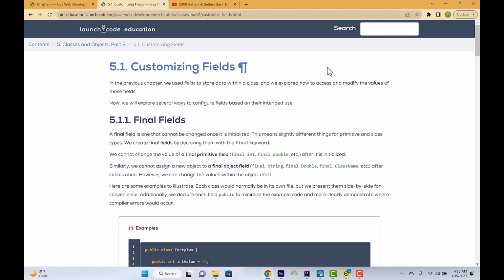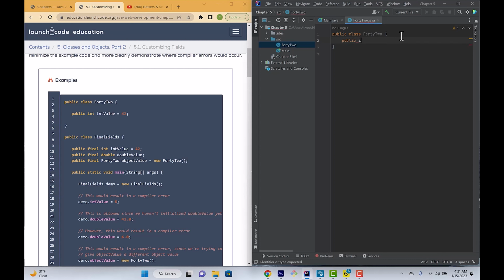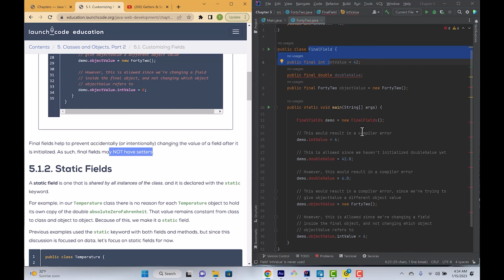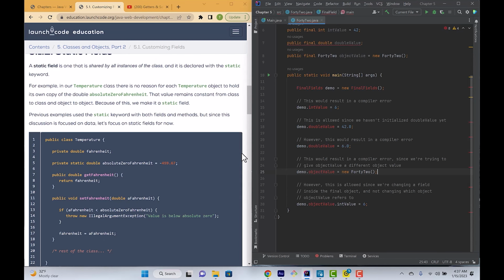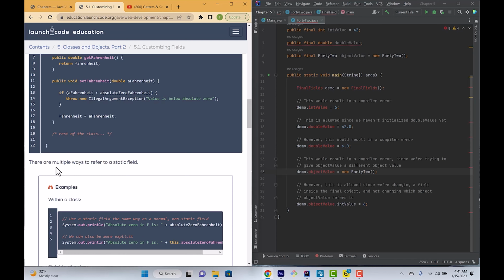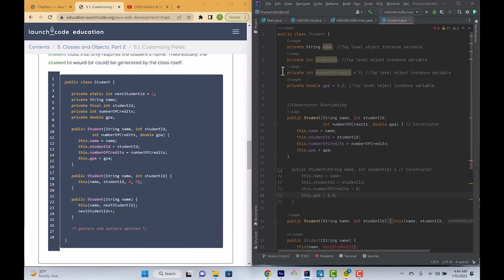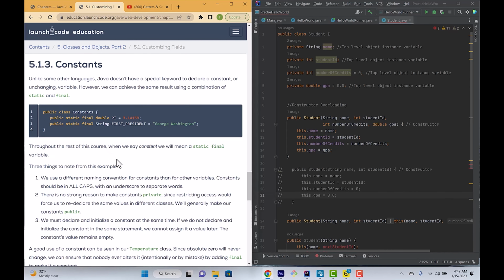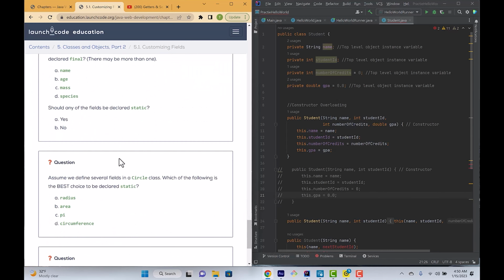Simplilearn Java Chapter 5 Customizing Fields - LaunchCode Curriculum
In this video, we're going to learn how to customize fields in a Java programme. We're going to be using the LaunchCode Java curriculum, so if you're interested in learning this programming language for beginners, this video is for you!

Customizing fields in Java programmes is an important skill, andLearning Java programming language for beginners is a great way to start your career as a Java programmer. In this video, we'll be using the LaunchCode Java curriculum to teach you how to customize fields in a Java programme. So sit back and learn how to customize fields in a Java program!